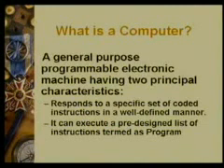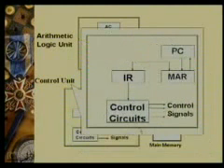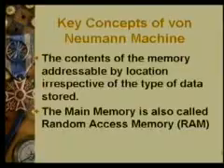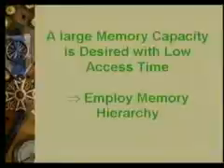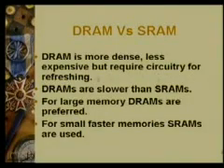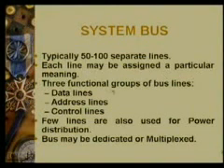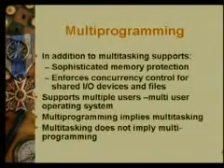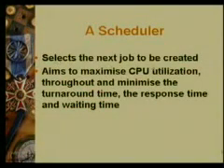An Introduction to Computer Platforms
Bachelor In Information Technology (BIT):
CSI-01 Computer Platforms